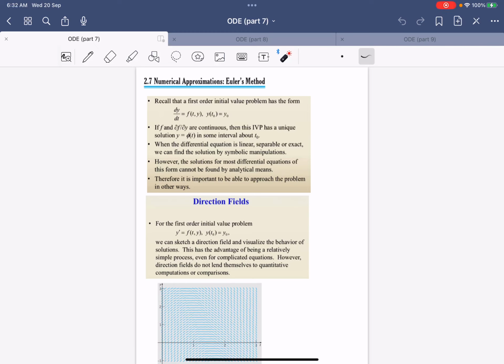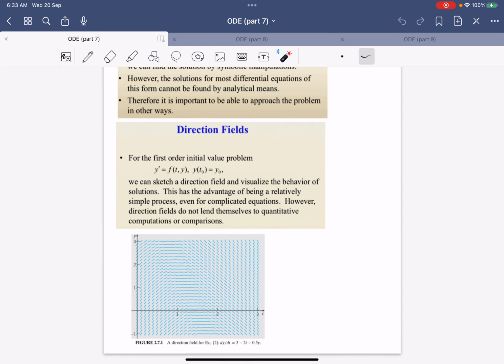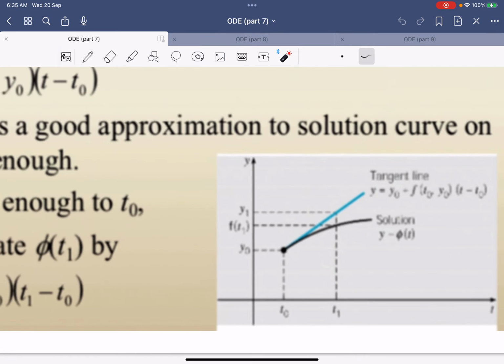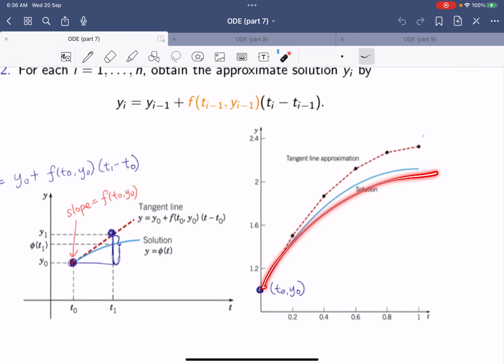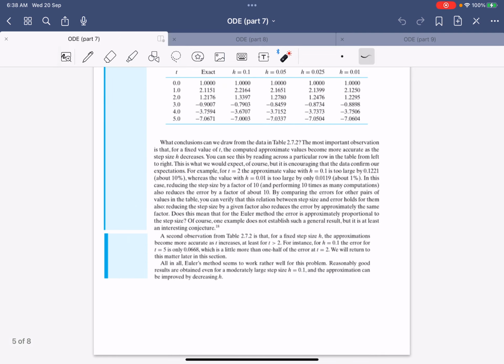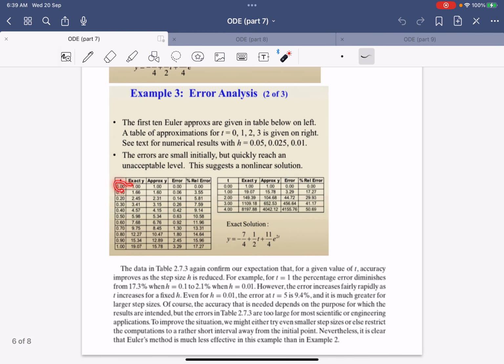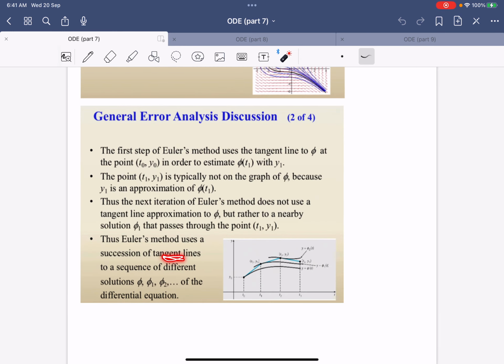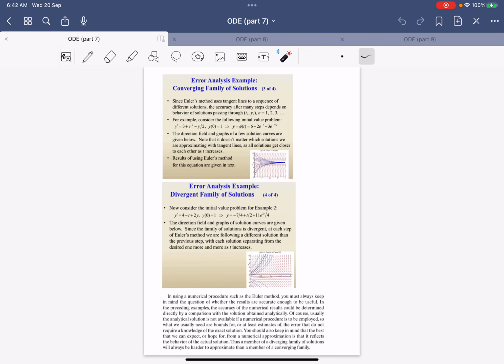Ordinary Differential Equation - Lesson 7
1. WSQ - Statistics Fundamental Training for Beginners

1. Statistics Fundamental Training